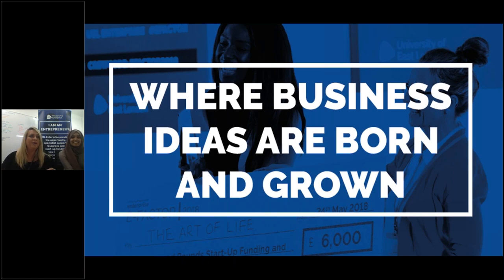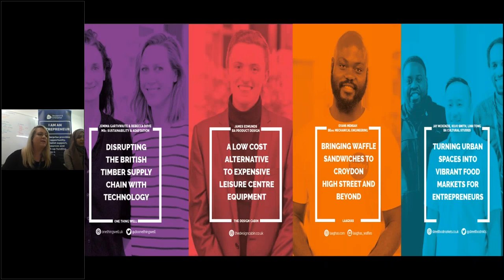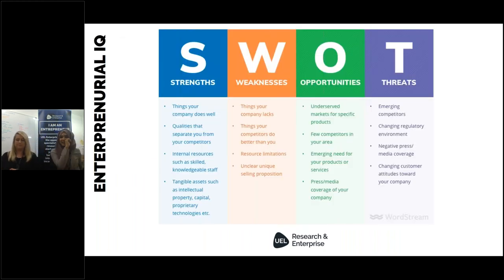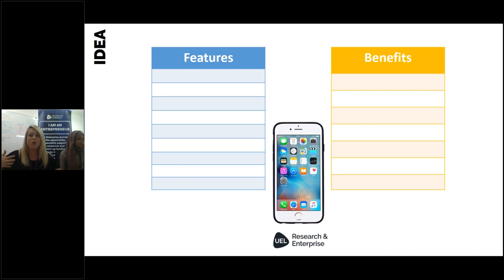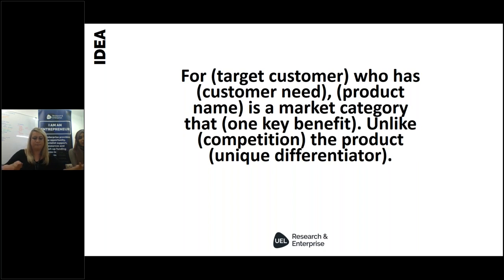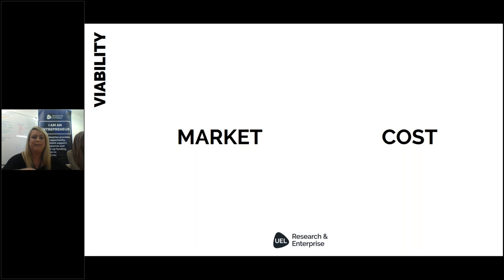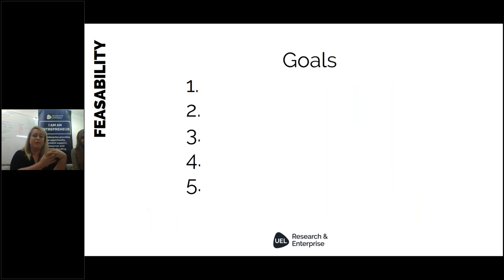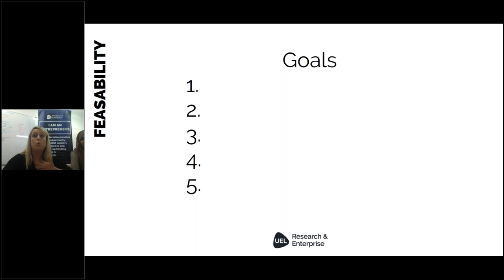Life after UEL - Planning Your Business Webinar